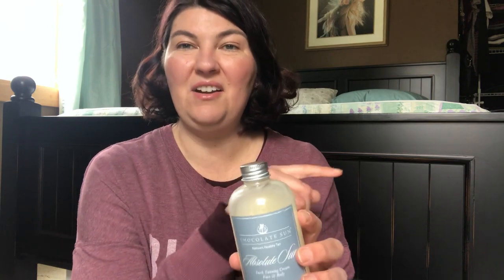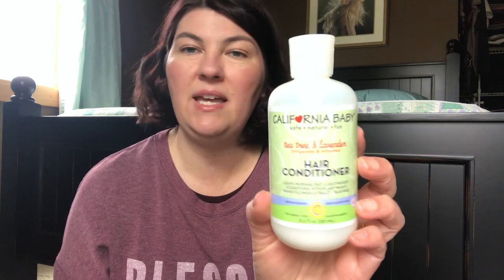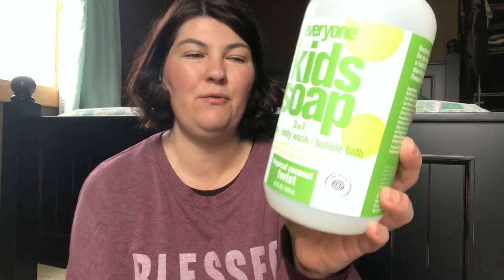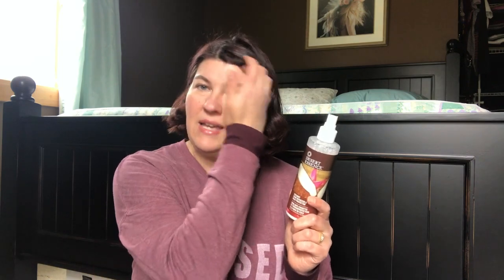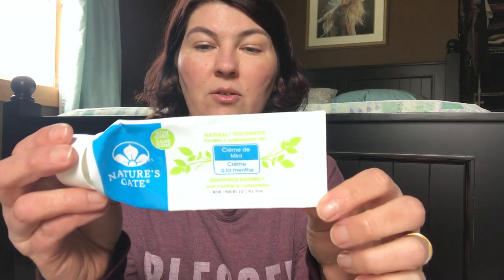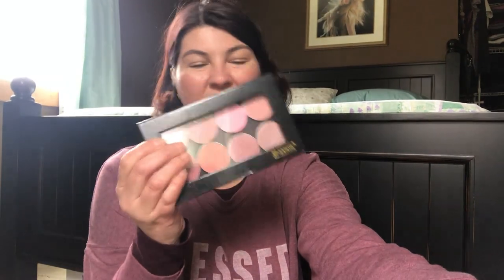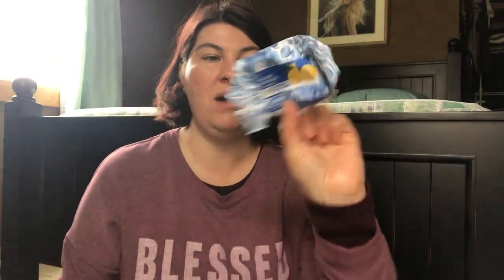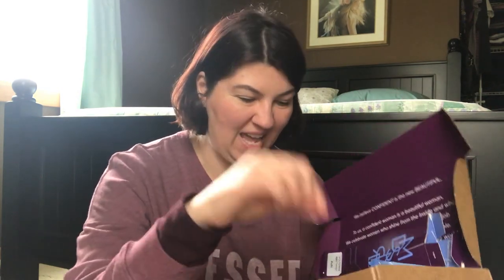Empties #1 | 2020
HELLO, my amazing friends! 💕

INSTAGRAM ➙ MelissainMN
FACEBOOK  ➙ MelissainMN

LET'S DISCUSS PRODUCTS, SHALL WE? ⤵
New to gluten-free? Don't know where to begin? What brands are safe?
Most products discussed in my videos can be found here.
These are MY tried, true, and tested products- the ones I love.

Everyone Kid’s Soap
Now Nutra Shave (Men)
Dr. Bronner’s Shaving
CA Baby Hair Conditioner (Tea Tree & Lavender)
Everyone Kid’s Soap (Tropical Twist)
Every Man Jack Body Wash Cedarwood
Every Man Jack Deodorant
Desert Essence Hair Defrizzer & Heat Protector

Everyone Balance Shampoo
EO Coconut Lemon Lotion
Everyone Unscented 3 in 1
EO Products Essential Oils
Everyone Essential Oils (Balance blend & Single Scents: Lavendar)
Nature’s Gate Toothpaste
Dessert Essence Toothpaste (tea tree)
EO Spray Deodorant (Lavendar) (Vetiver)
Garden Of Life Dr. Formulated Probiotics
100% Pure Vitamin C Serum
Root Pretty Antioxidant Boost Pomegranate + Vitamin C Radiance Serum
Desert Essence Bar Soap (Italian Lemon)
EO Organic Face Oil

🐝  ABOUT ME ⤵
Hi! I'm Melissa.  I am so happy you dropped by.
I hope you'll introduce yourself in the comments.

I'm a mom of 2 teen boys and wife of 21 years, who loves DIY projects, gardening and homestead living.
Our family is living a gluten-free lifestyle after I was diagnosed with a severe gluten intolerance in 2013.
I started this channel to help others know they aren't alone and to share brands and items I find useful in day to day living.
Every video,  you'll get a true opinion of MY personal experience including-  the good, the bad, and the worst-case scenario~ I got "glutened".
♥ from MN
 ~ Melissa